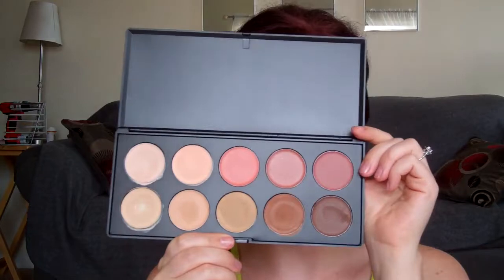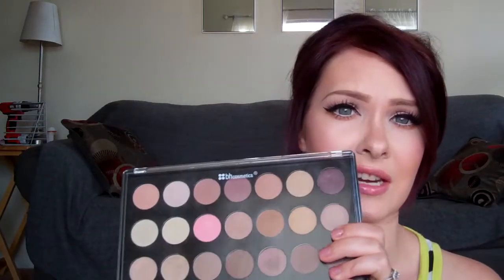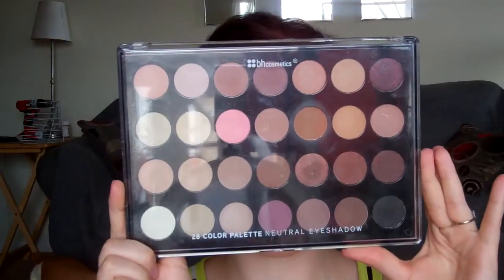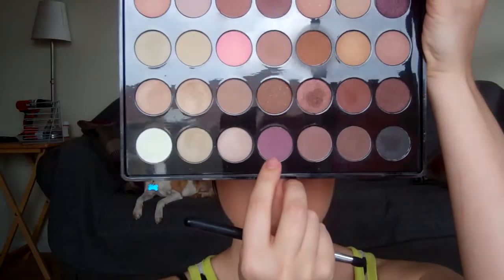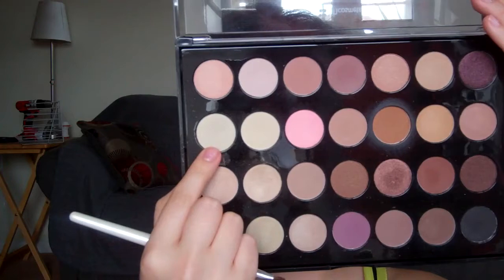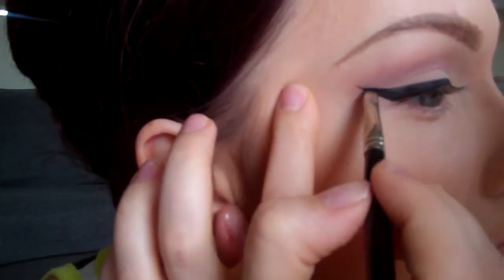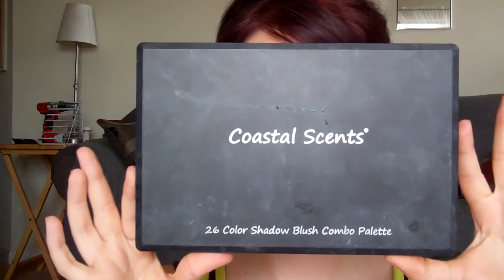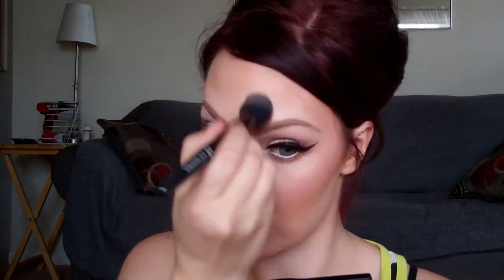Reupload: Update & current go to look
I have no idea how the previous video got deleted/ disappeared so here is the reload!

The reason I stop making videos periodically is that someone in my close family has a debilitating chronic disorder that requires my full attention at times. And add being a full time working mom and a wife to the list and we got a nice chaos :) family first!

Thank you for sticking with me!

Products mentioned:

Revlon color stay in 200 nude
BH cosmetics 10 concealer palette
Costalscents 26 eyeshadow and blush palette
BH cosmetics neutral palette
Maybelline fit me concealer in nr. 15
Loreal infallible gel liner black
BH cosmetics brow trio in light
Elf blush in pinktastic
Essence lipstick all about cupcake